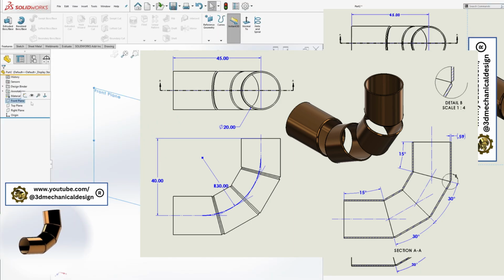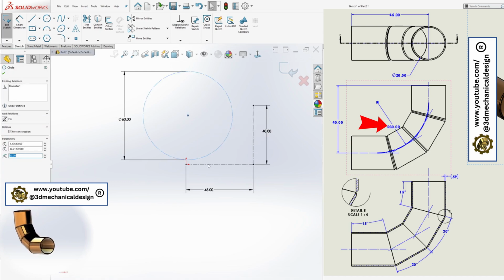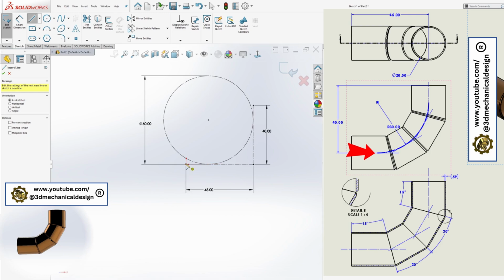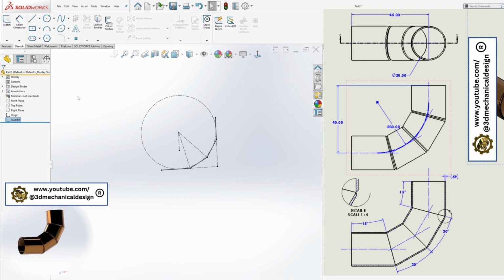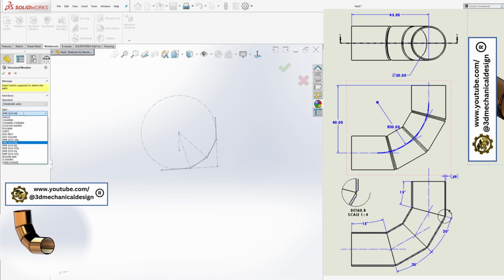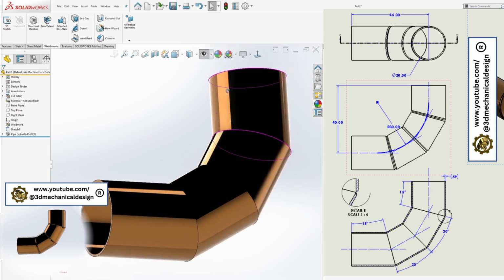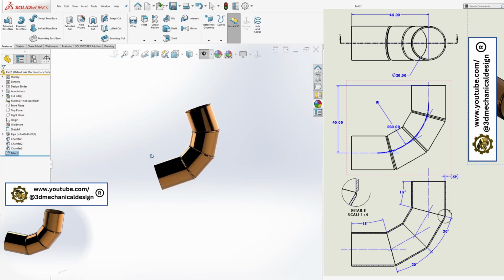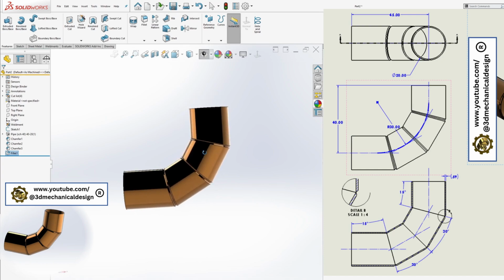How to Design a Pipe Elbow in SolidWorks (Fast & Easy)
Step-by-Step Guide: Designing a 3D Pipe Elbow in SolidWorks .
Step-by-Step Assembly / Weldment  Pipe Elbows .

Join us in this detailed tutorial as we walk you through the step-by-step process of designing a 3D pipe elbow using SolidWorks. Whether you're a beginner or looking to refine your skills, this video covers everything from sketching to finalizing your design. Learn essential tips and tricks to enhance your SolidWorks 2026 proficiency and create accurate 3D models.

SolidWorks tutorial,
3D design,
Pipe elbow design,
Pipe elbow,
CAD modeling,
Engineering design,
 SolidWorks tips,
3D modeling techniques,
Mechanical engineering,

 Master 3D Design with SolidWorks: Create Perfect Pipe Elbows!

design optimization, fixture design, SolidWorks tips, SolidWorks tricks,
SolidWorks tutorial
fe  exam,

Learn how to design a pipe elbow in SolidWorks with this fast and easy tutorial. This SolidWorks tutorial is perfect for mechanical engineering students and professionals looking to improve their 3D design skills. In this video, we will cover the basics of CAD modeling and 3D modeling techniques, including the use of Lofted Bend to create a pipe elbow. We will also provide SolidWorks tips and tricks to help you work more efficiently in the software. Whether you are a beginner or experienced user, this SolidWorks tutorial will help you to create complex 3D models, including pipe elbows and flexible shaft couplings, with ease. The skills learned in this video can be applied to a variety of engineering design projects, including 3D printing and solidworks assembly. By the end of this video, you will have a solid understanding of how to use SolidWorks to create intricate 3D models, including pipe elbows, and be able to apply this knowledge to your own mechanical engineering projects. This video is part of our SolidWorks Tutorial for Beginners series and is compatible with SolidWorks 2026.